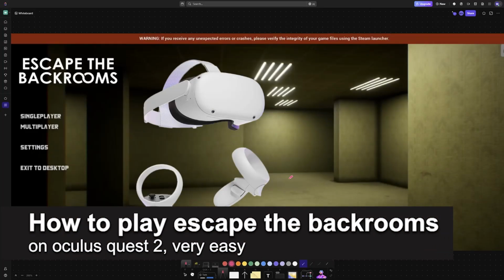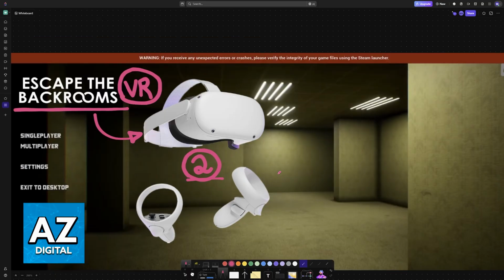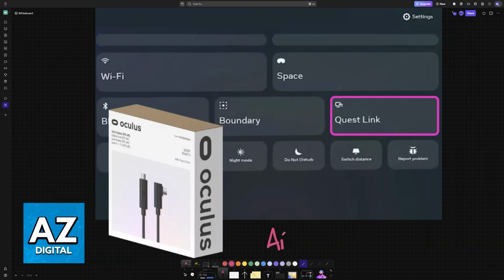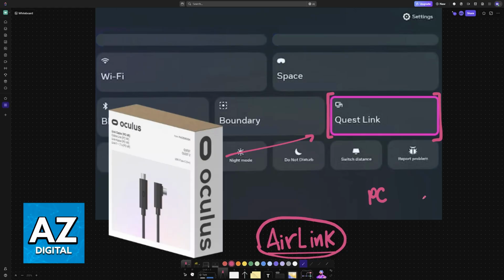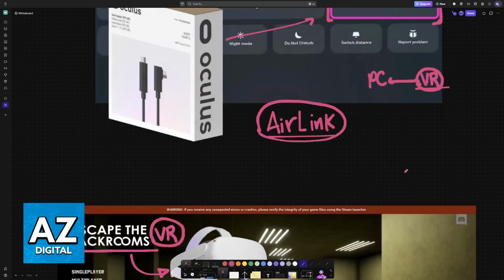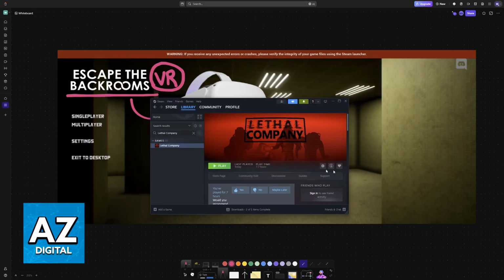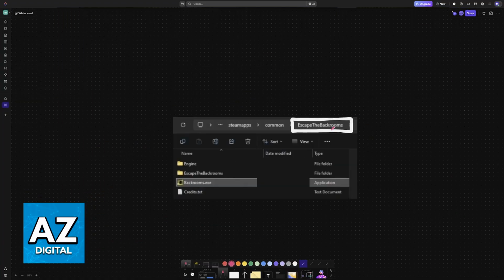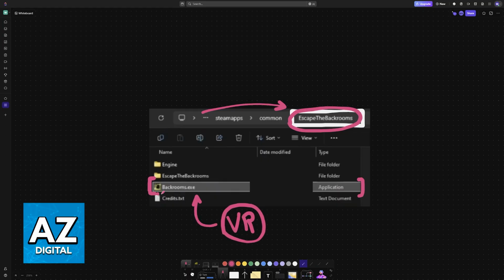How To Play Escape The Backrooms on Oculus Quest 2 (2025) - Step by Step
In this video I will clear your doubts about how to play escape the backrooms on oculus quest 2, and whether or not it is possible to do this.